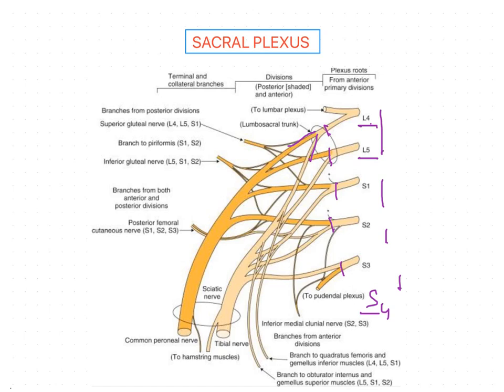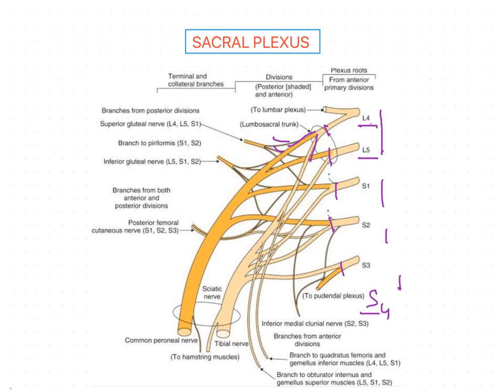Sacral Plexus LOWER LIMB